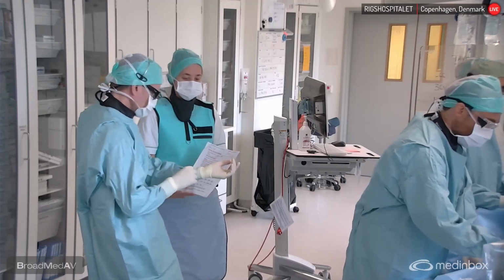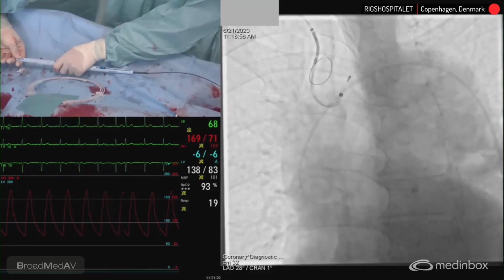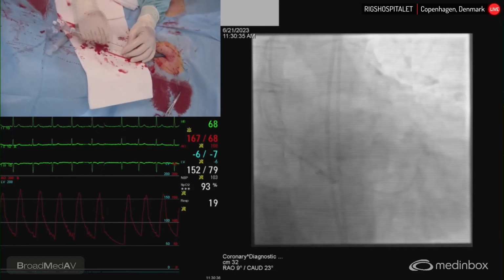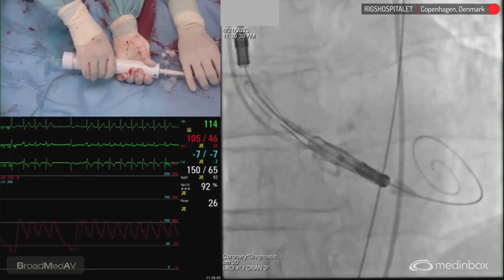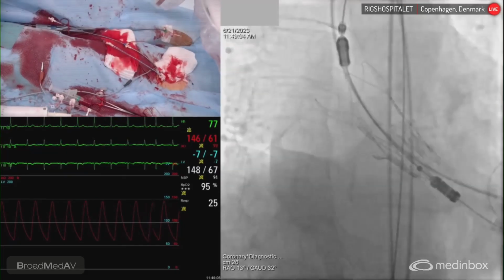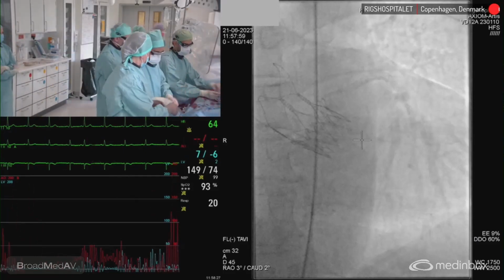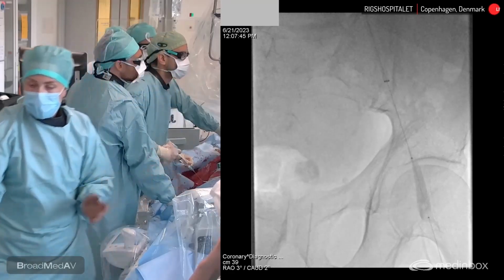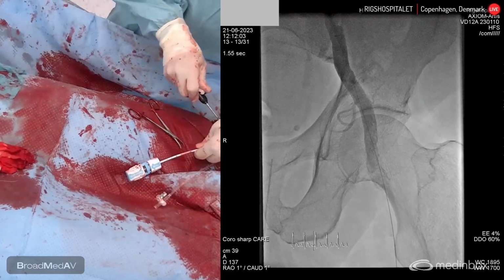TAVI For Severe Aortic Stenosis Using An Acurate 27mm Valve